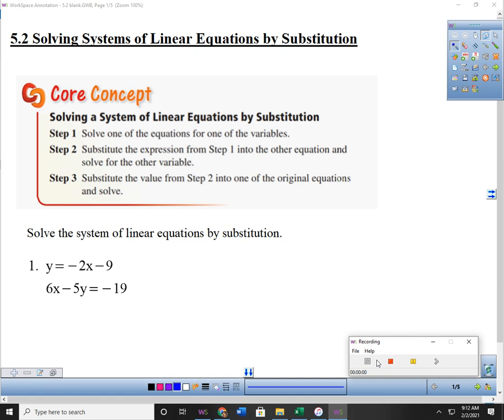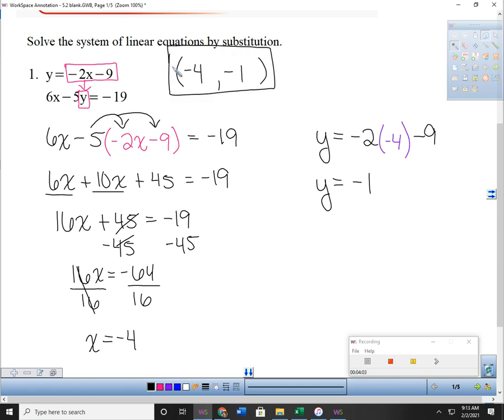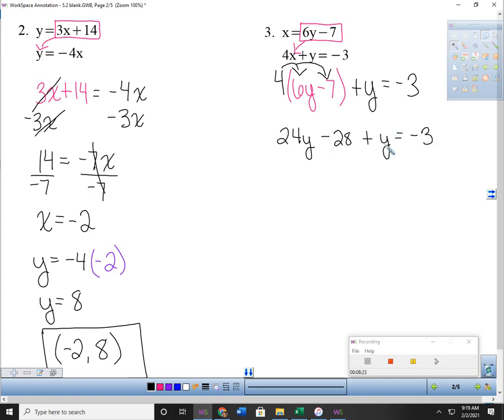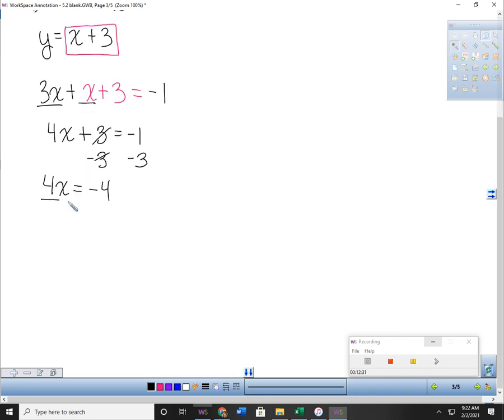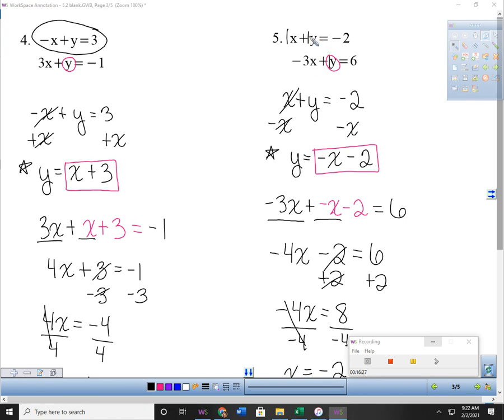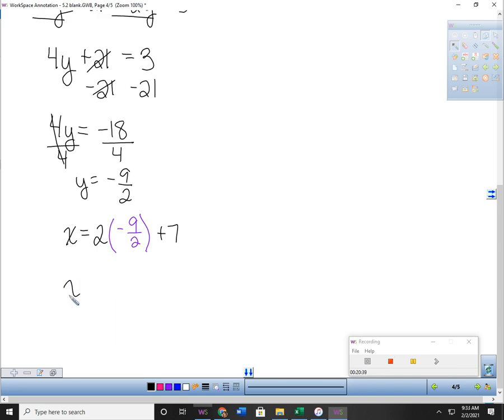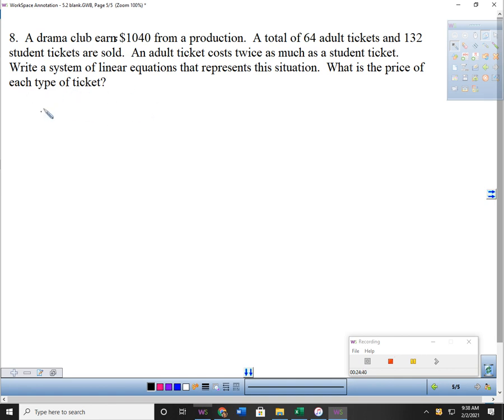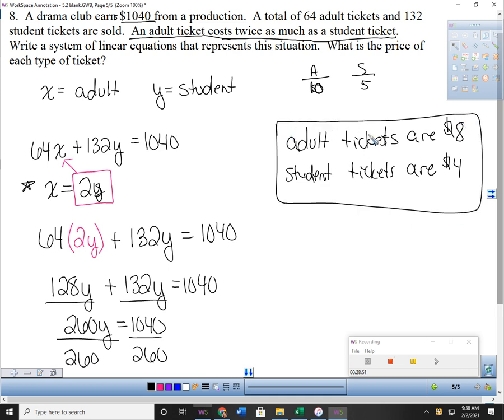5.2 Solving Linear Systems by Substitution